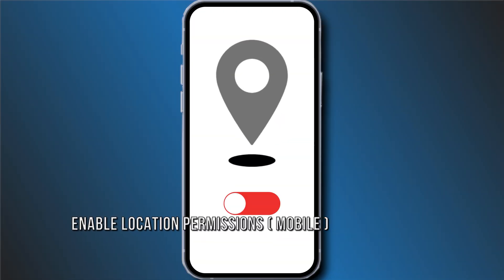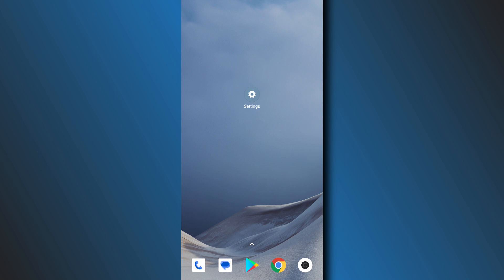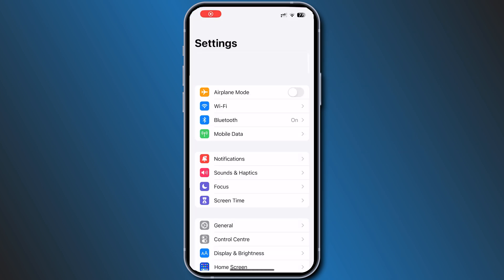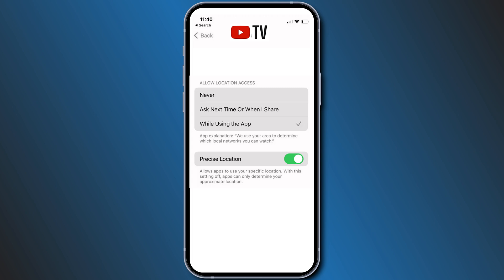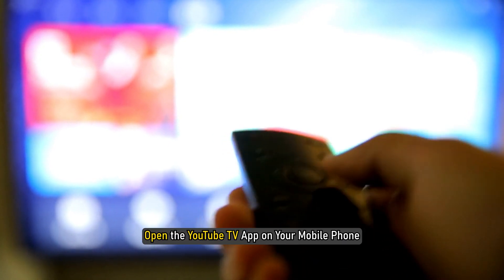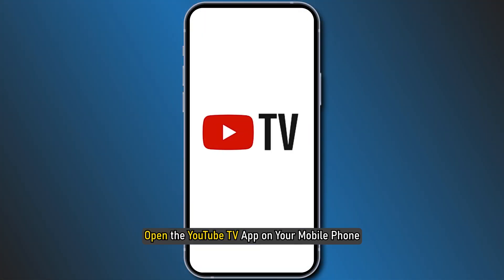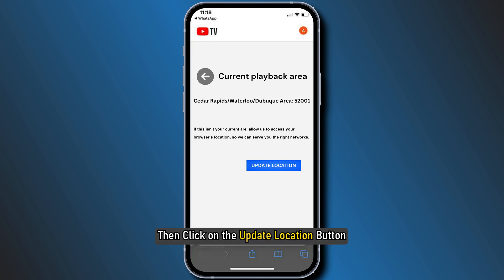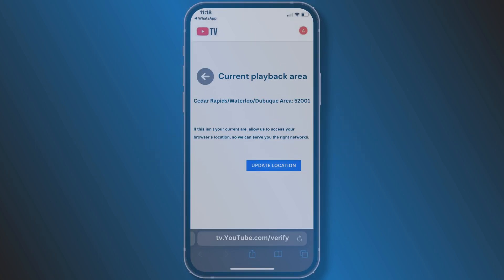How to Verify YouTube TV App using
In this video, we will show you how to verify the YouTube TV app using YouTube TV users have reportedly been facing an issue where they are no longer able to watch their local TV networks due to an Outside Your Home Area error.

The error appears when they travel outside their set home area and have not updated their current playback area location, or apparently sometimes when they didn’t even move outside the home area.

Timecodes:
00:00 Intro
00:48 Enable Location Permissions (Mobile)
01:39 Update playback area location (TV)